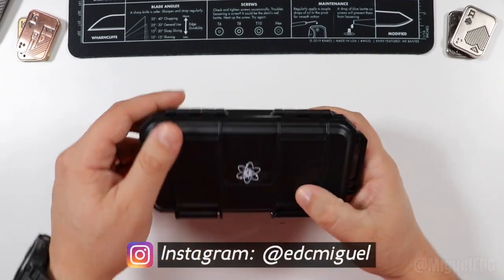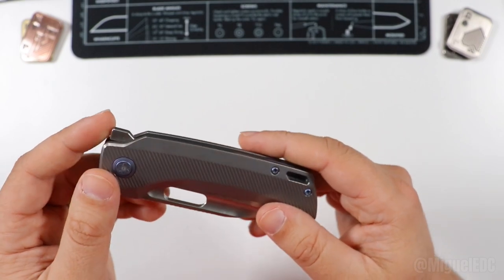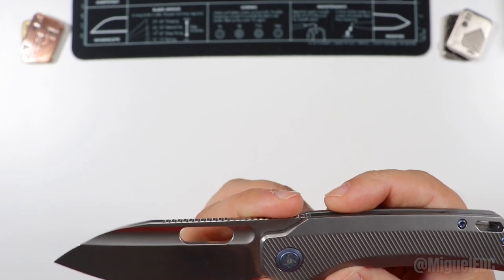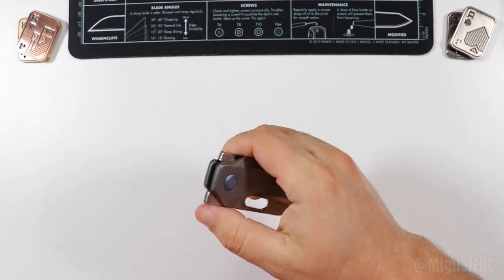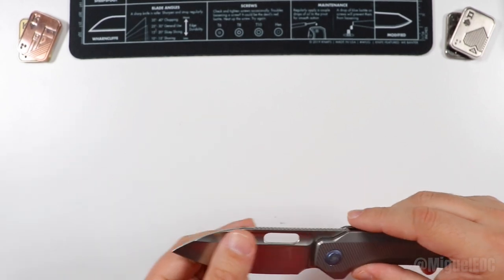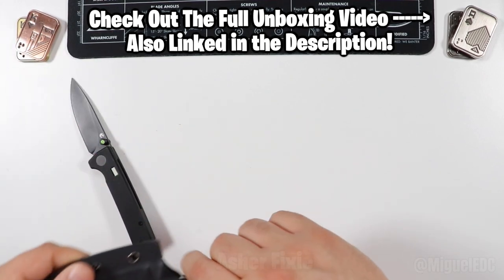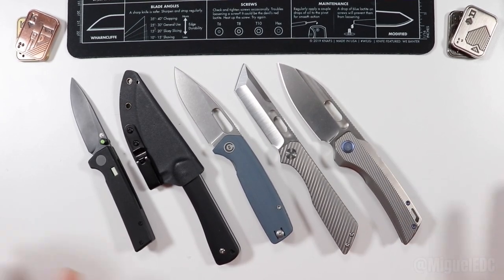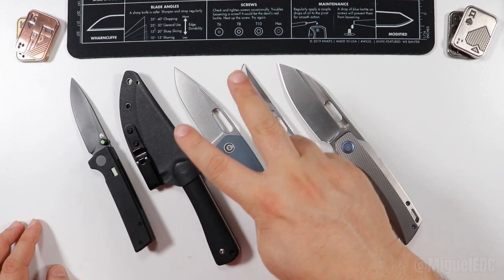This One Checks All My EDC Knife Boxes! - EMP EDC Nymble X V2 Unboxing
👉🏼 EMP EDC Nymble X V2

✅ 5 BEST BUDGET EDC KNIVES FOR $30-$40!

5. ONTARIO RAT 1

1. CJRB Pyrite

2. SENCUT Sachse

3. SENCUT Crowley

4. Civivi Elementum

5. Kershaw Leek

📚 ABOUT THE KNIFE:
An aggressive and innovative design, perfect for your EDC tasks.  The Nymble X V2 gets its name from the many ways to deploy the blade.  Pick your favorite deployment or enjoy them all.  The Nymble X V2 has both front and rear flipper tabs, and my trademark contoured oval thumb hole, perfect for "spydie flicks" or slow rolling the open.  A tough build, with a tall M390 blade, riding on silky smooth ceramic bearings.  Fantastic ergonomics for any grip, man sized finger choil, and jimping in just the right places. I designed this folder to handle your day, with functional ease of use, and yes fidgety goodness in mind.